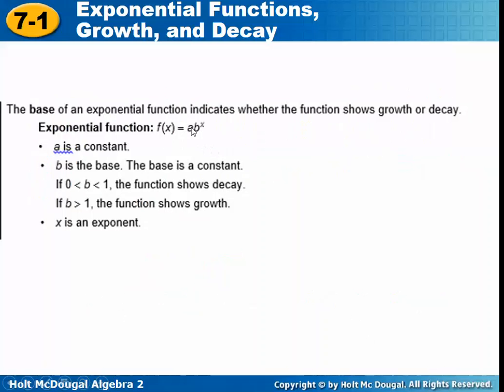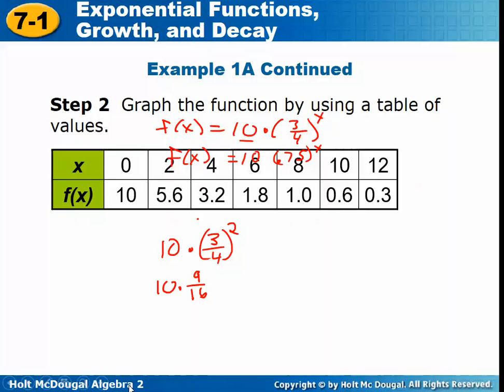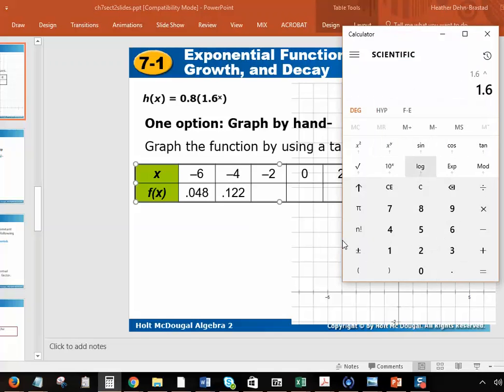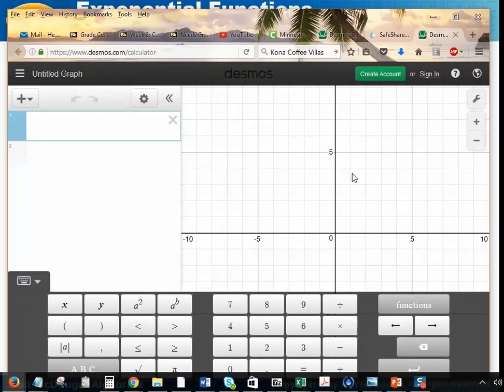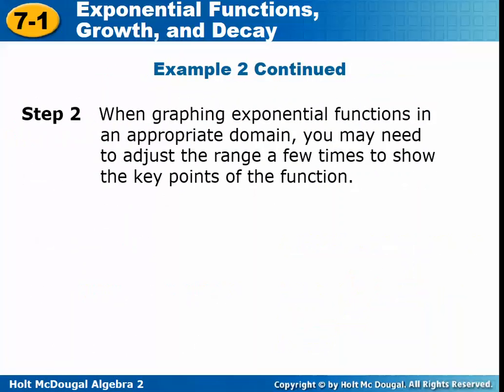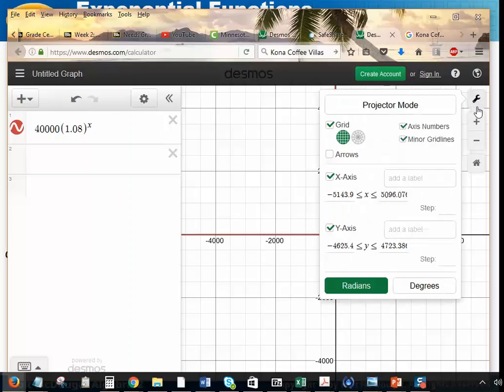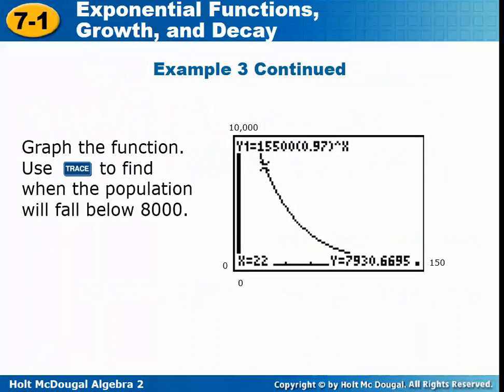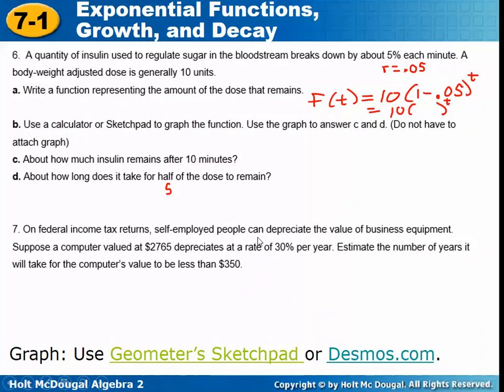Exponential Growth and Decay Video